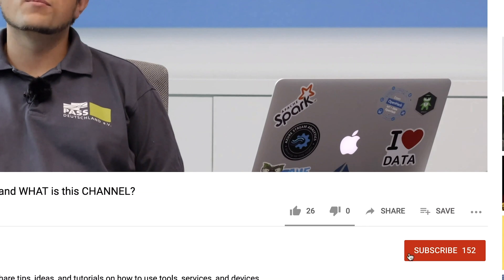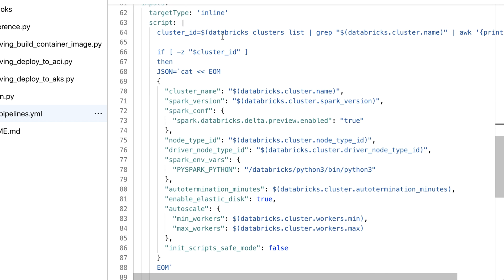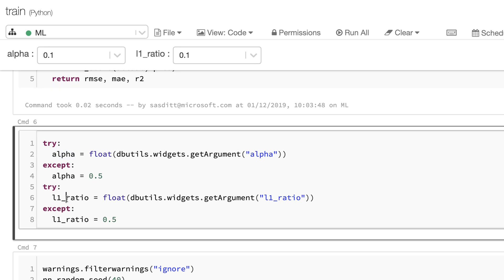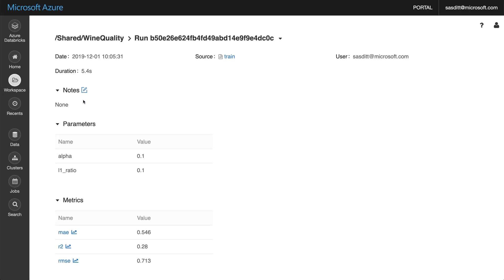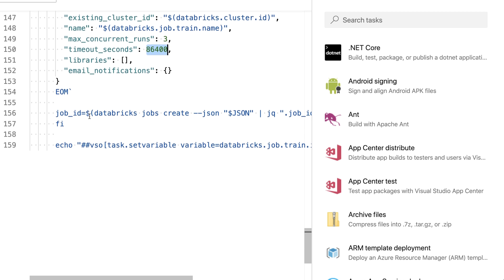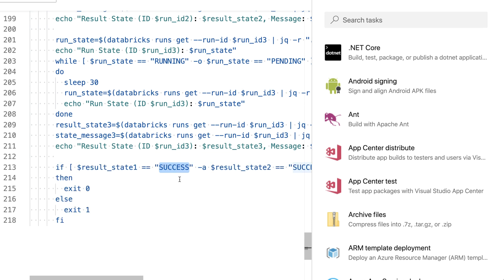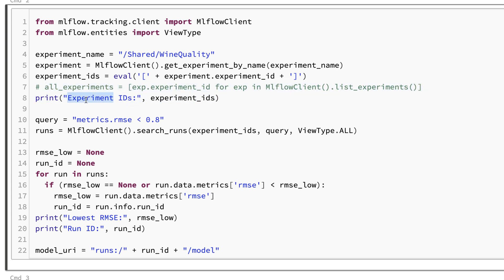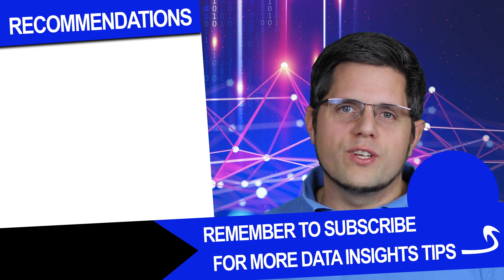Databricks MLOps - Using MLFlow Tracking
In this little video series I'll get to the bottom of how you can control the Azure Databricks platform with your DevOps toolbox.

In this part we're trainings and storing our Machine Learning Model while using MLFlow Tracking to log the progress. All these steps are automated by using an Azure DevOps pipeline.

This DevOps for Machine Learning pipeline sets the basis for the deployment with the Azure Machine Learning Service in the upcoming video.

Please take a look at the latest version of the MLOps with Databricks code:

If you haven't yet seen the first video in this series, I strongly recommend that you do so:

🚀 Tools and services used in this video:
Azure Databricks